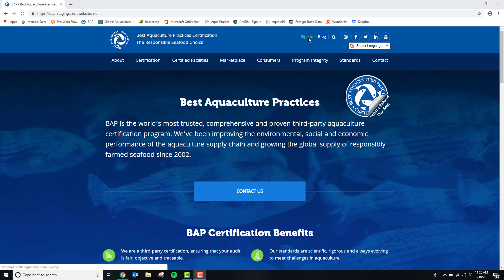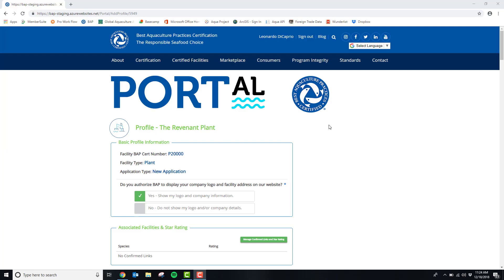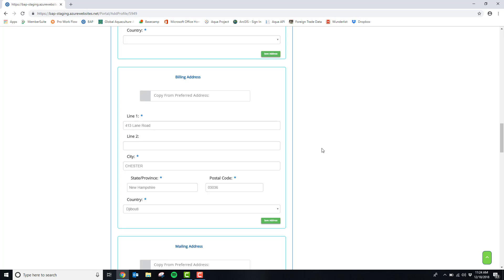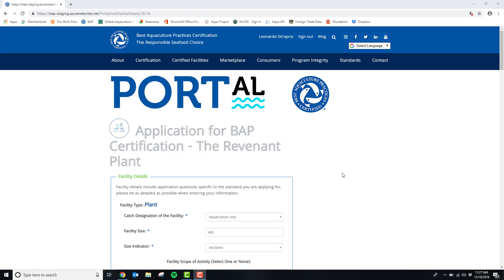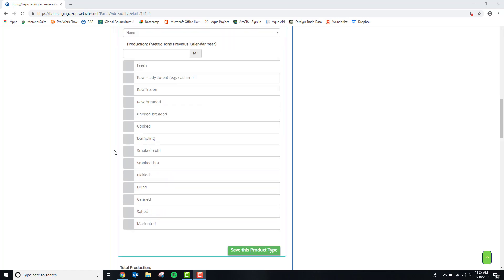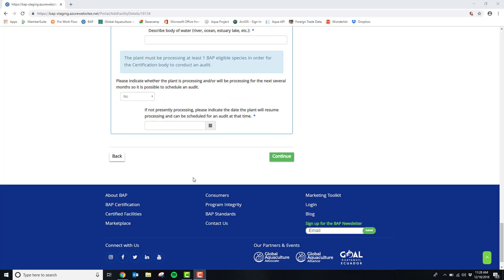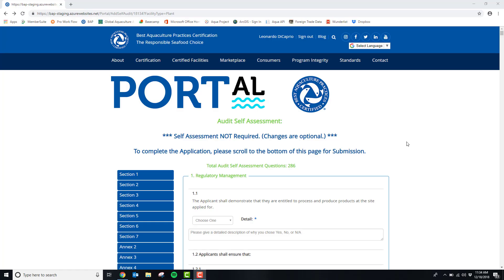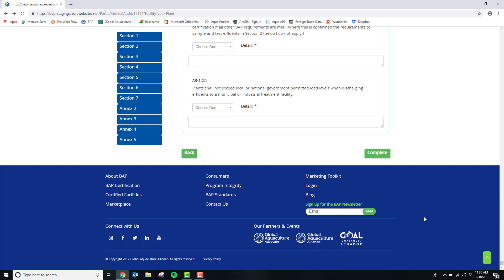BAP Processing Plant Application Tutorial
This video provides an overview of the BAP application process for processing plants.